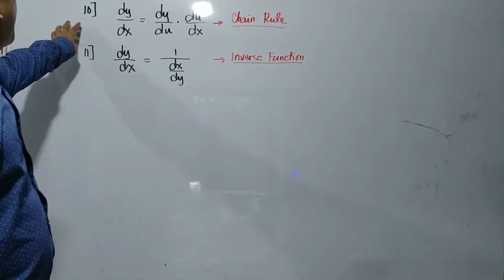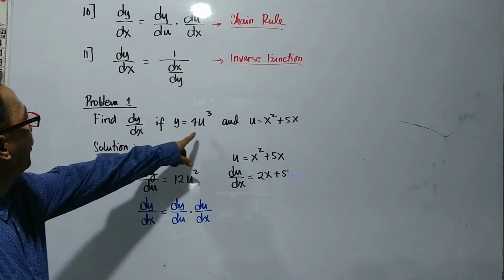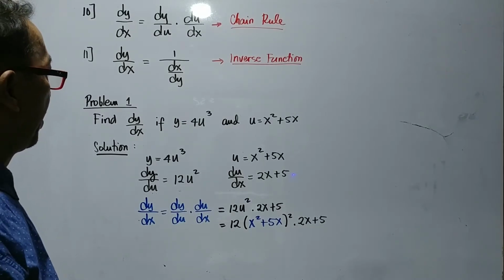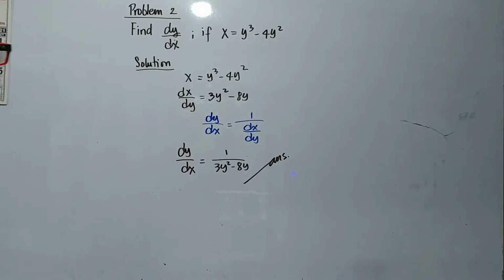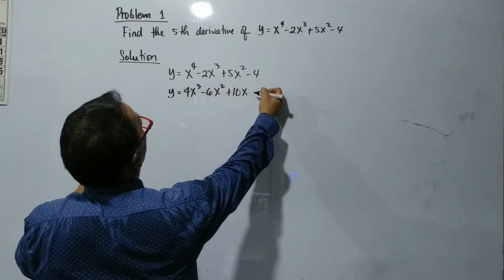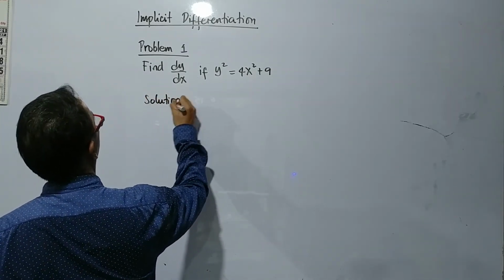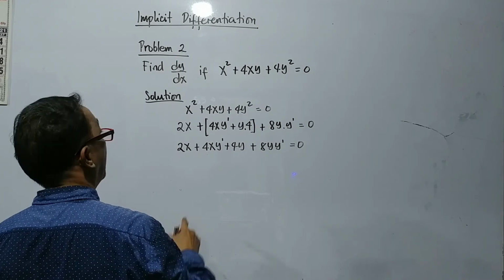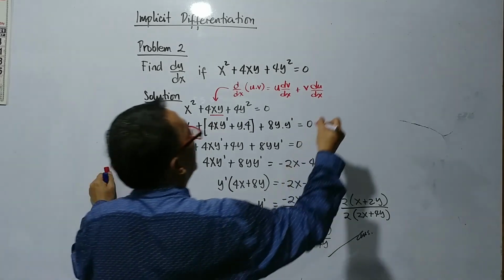Differential Calculus: Chain Rule, Inverse Function Rule, Higher Derivatives, & Implicit Functions